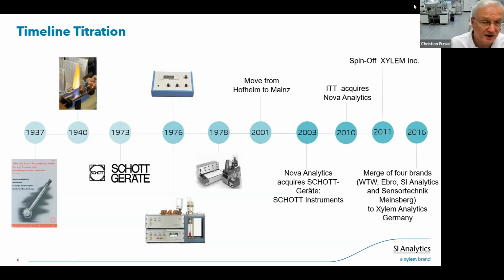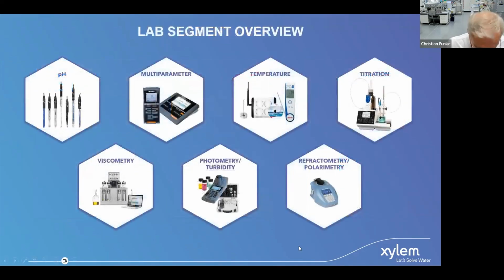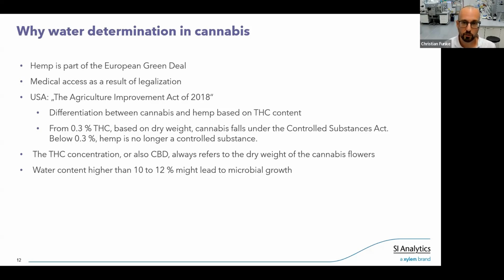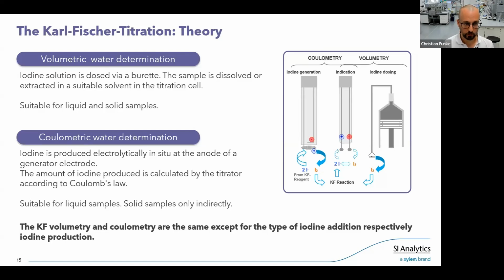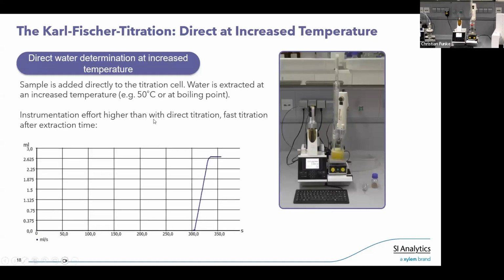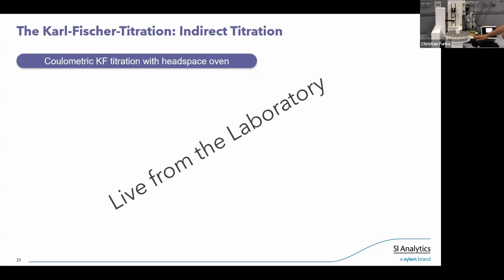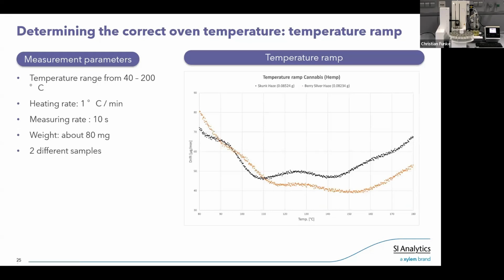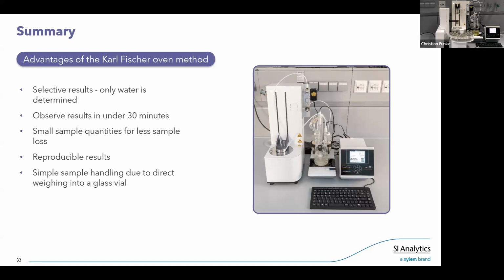Webinar "Water Determination in Cannabis" July 2024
Webinar recording from July 2024
Content:
Why water determination in cannabisDetermination of water content according to pharmacopoeiaThe Karl Fischer titration: Theory, Direct and Indirect TitrationMethod DescriptionWhat is the right oven temperature?Reproducibility